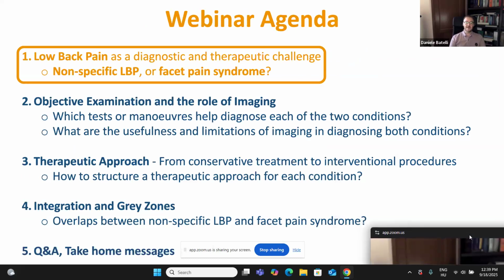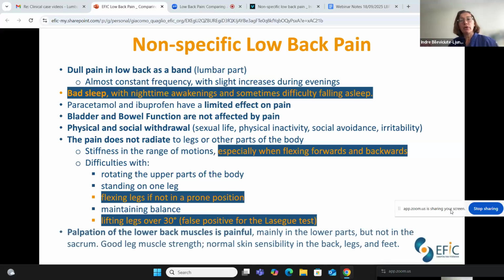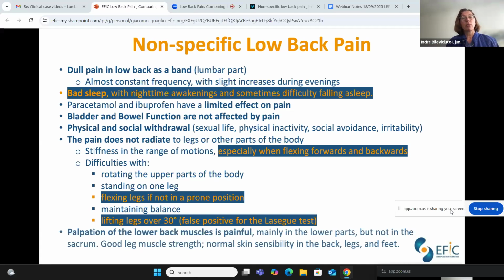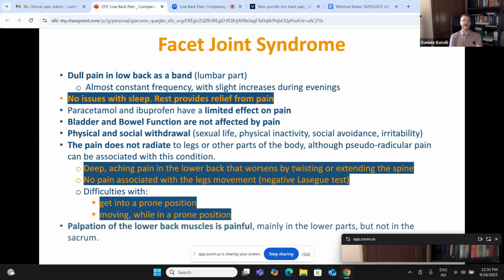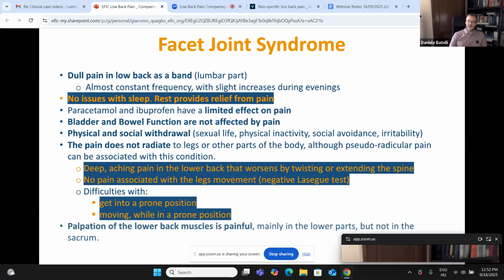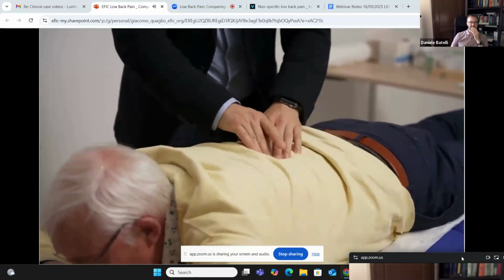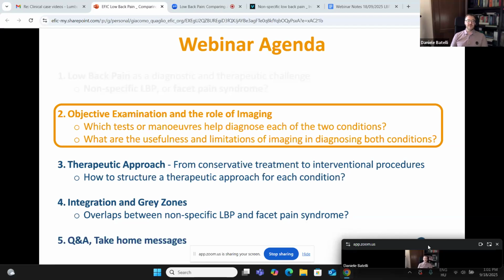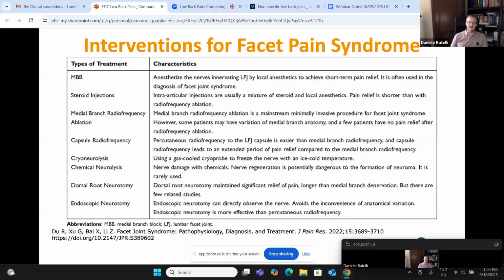Low Back Pain: Comparing Approaches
Low back pain (LBP) is one of the most common and challenging conditions in clinical practice, with diverse aetiologies requiring nuanced approaches. In this EFIC webinar, two experts explore and compare the diagnosis and management of non-specific LBP and facet joint syndrome.